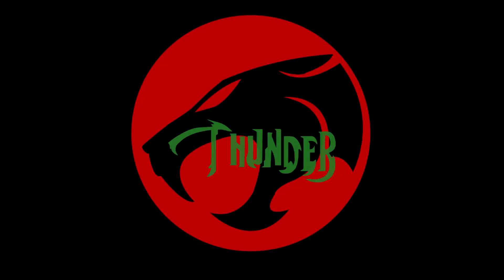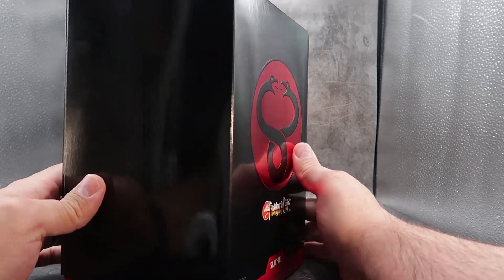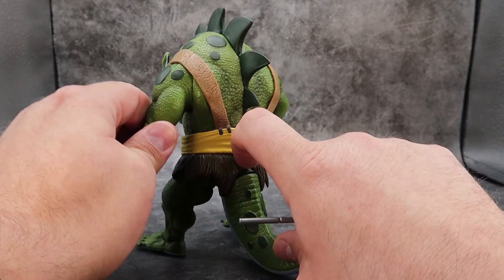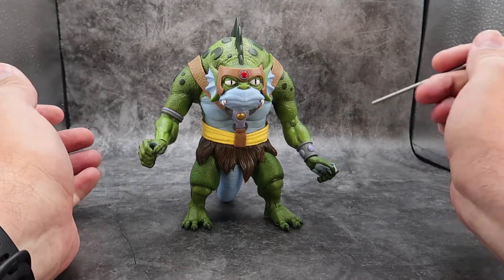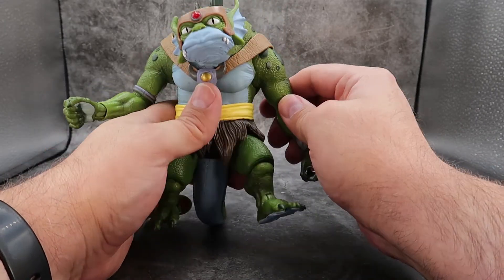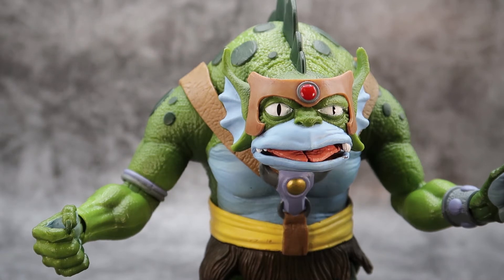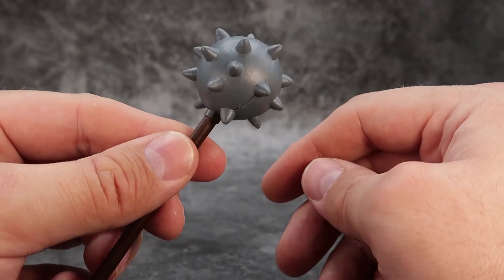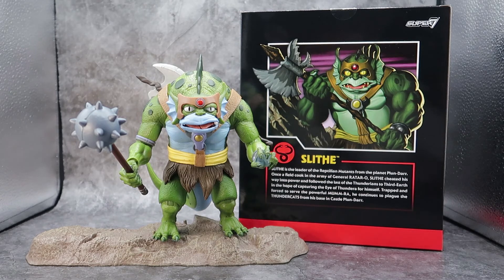Super-7 Ultimates Thundercats Slithe Review